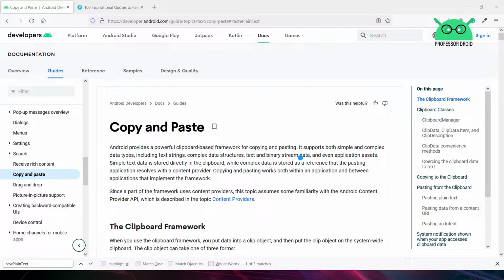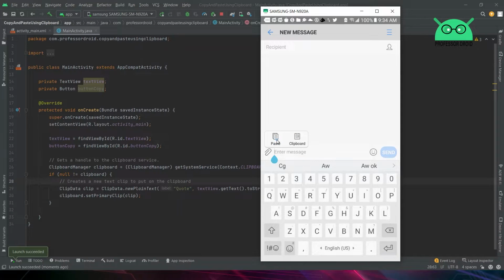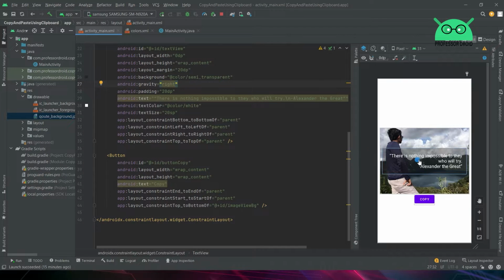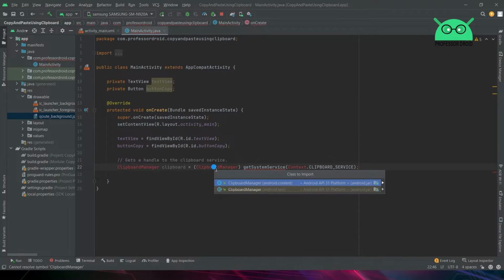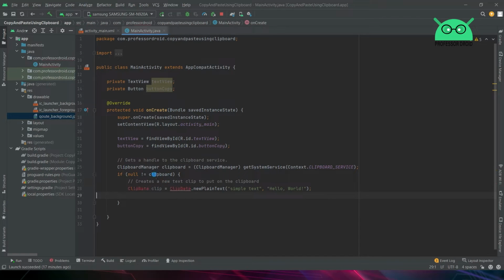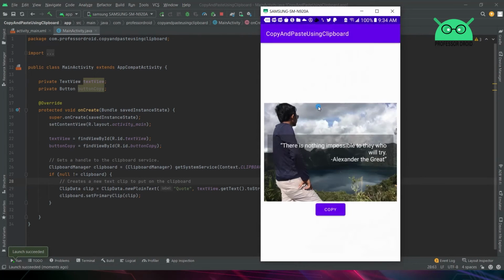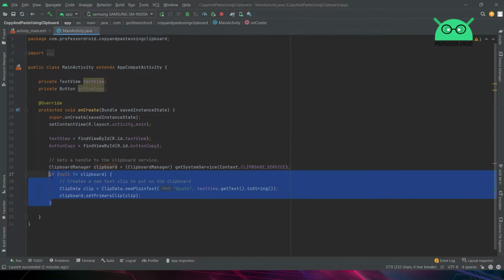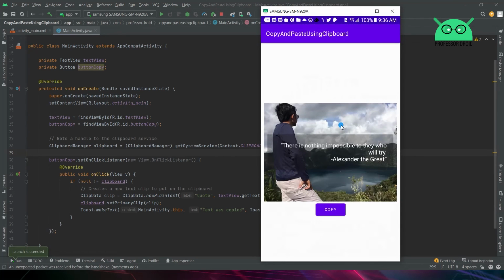Copy and Paste text using Clipboard Manager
In this video, I will teach you how to use Clipboard Manager

Happy Coding! 👍